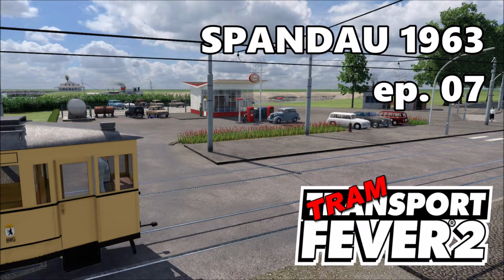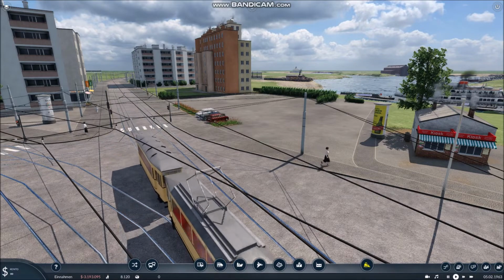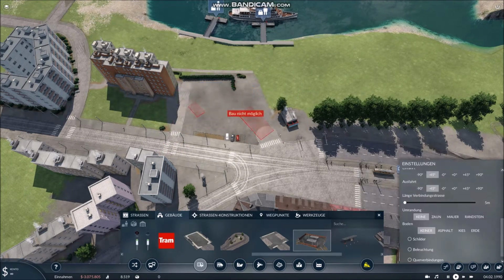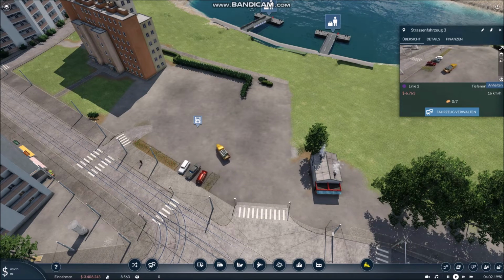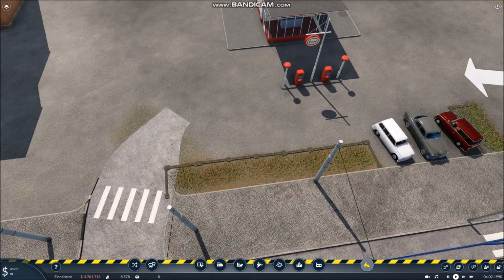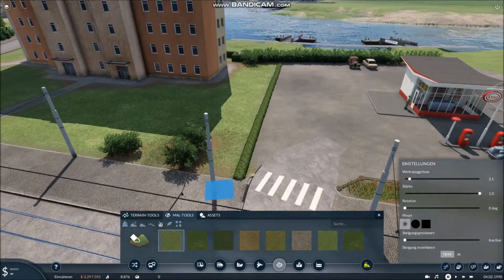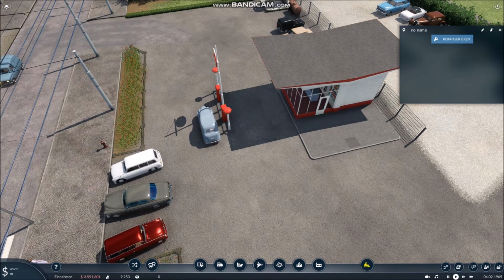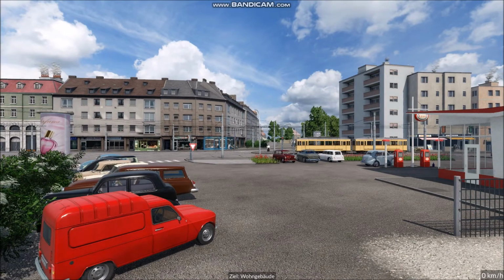A working petrol station for Transport Fever 2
Based on a real petrol station in Berlin I'm using the cars that act as trucks so that they drive up to the pumps and then leave again. This is part of my project to recreate the suburb of Spandau in 1963 so there are challenges to overcome ! The mods :
- Petrol station "Dudok" by Grimes and Cadoras
- "LKW Haltestelle" truck station version 1.2 by Elli
- "Tuk tuk" by hugedragonyk
- "Cars of the 90's" by Dview, these cars can follow truck routes
For removal of the zebra crossings there are two possibilities (in German) :